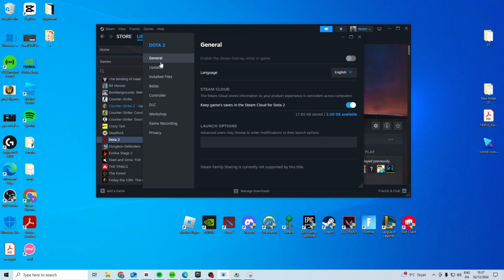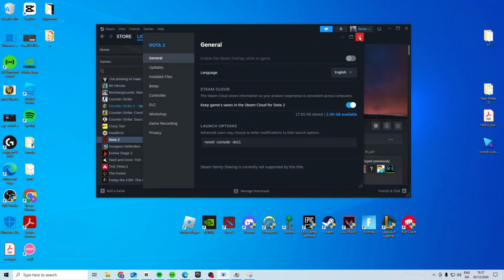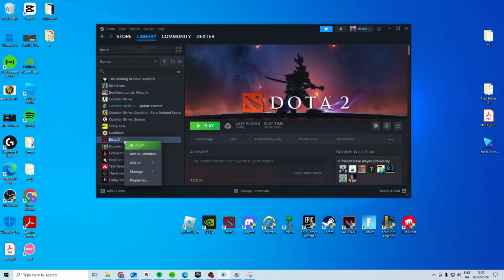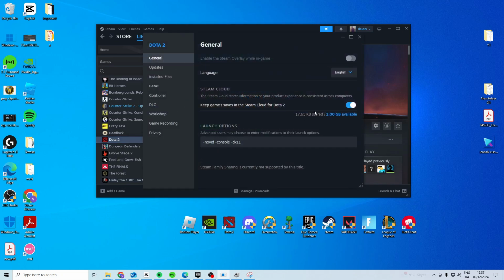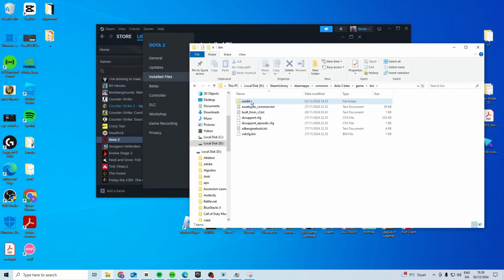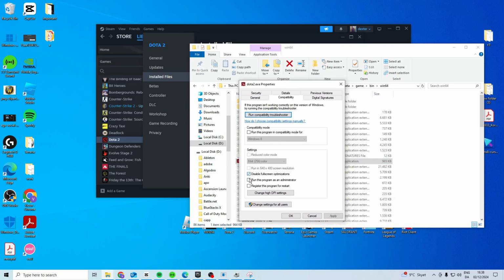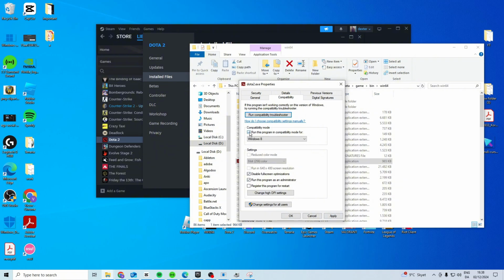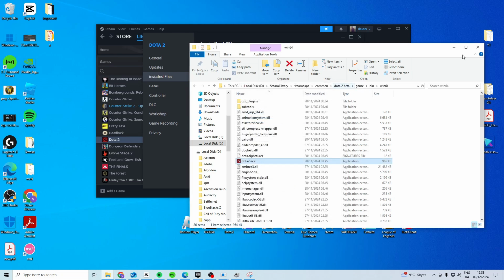How To Fix Dota 2 Failed To Initialize Vulkan - Full Tutorial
In this video I'll show you how to easy and fast fix dota 2 not launching error - failed to initialize vulkan error in Dota 2. The method is very simple and clearly described in the video. Follow all of the steps & see how to fix Vulkan error message in Dota 2 on Steam PC & Laptop!